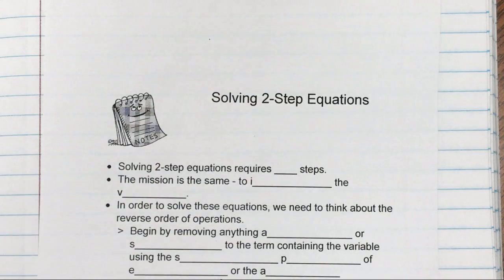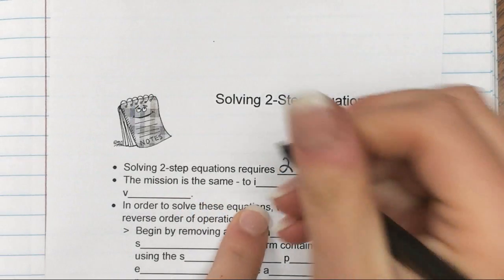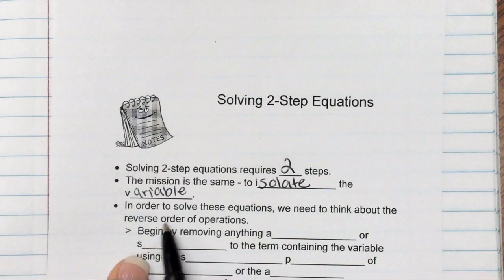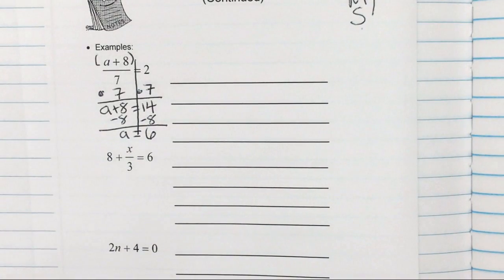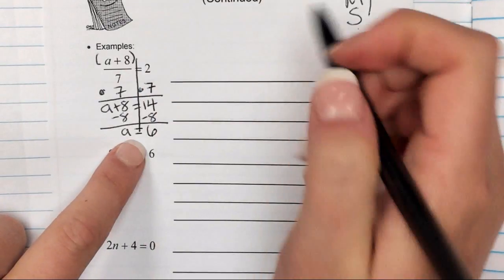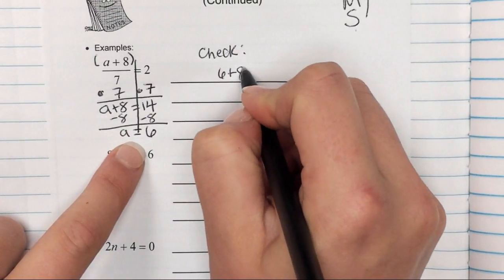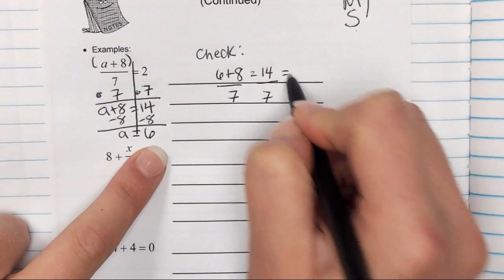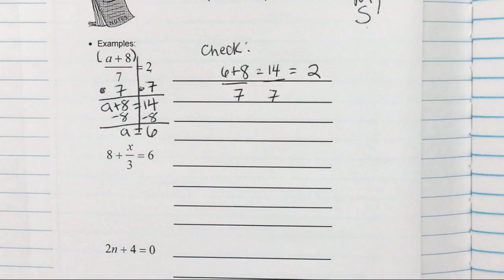Algebra: Solving 2-Step Equations